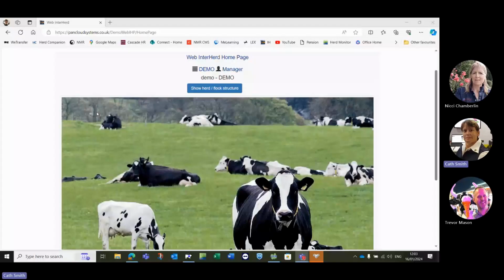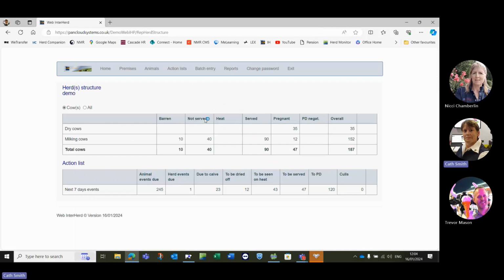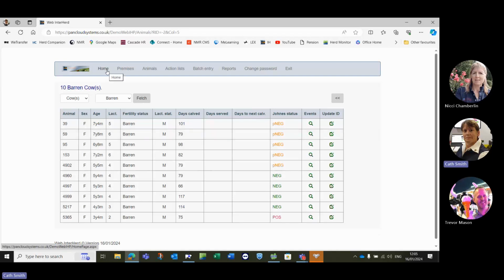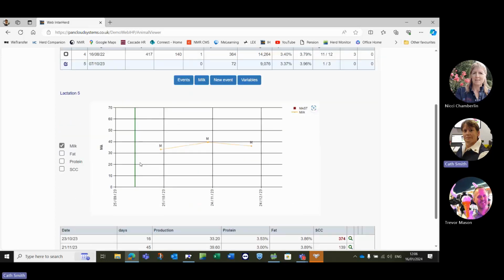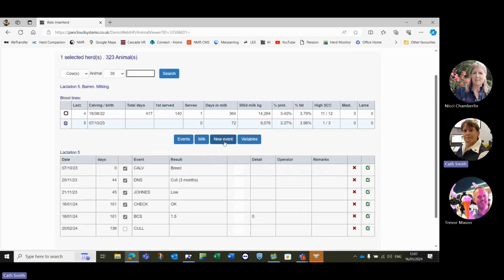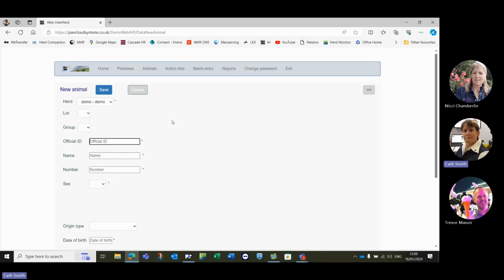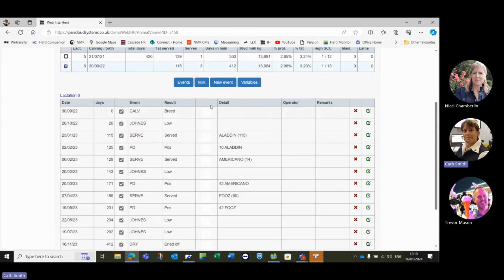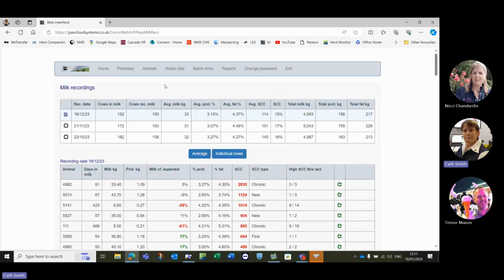InterHerd plus on the web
Webinar walking through accessing InterHerd+ data on any browser.

Look up cows on the go

Enter data

Direct access to your database